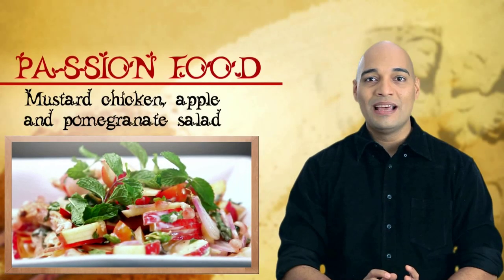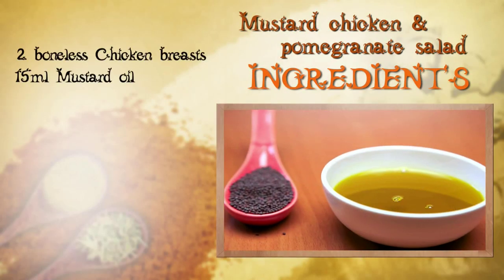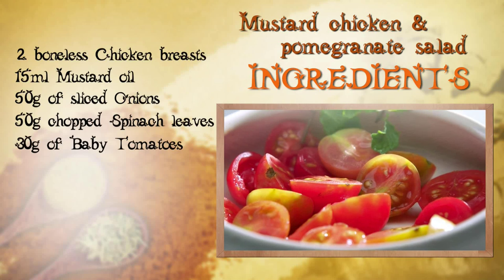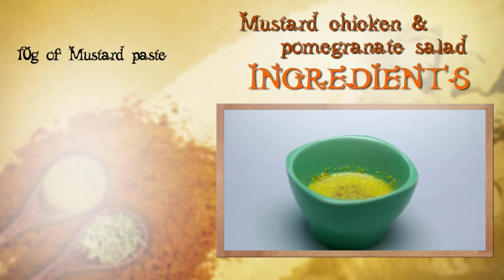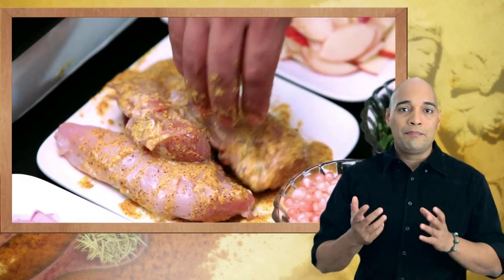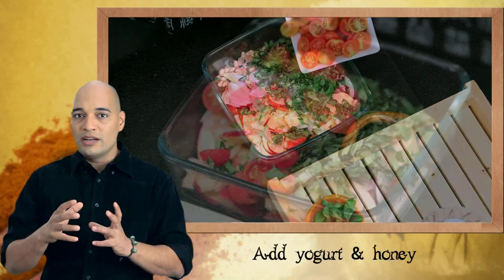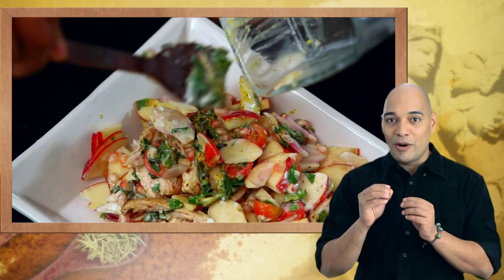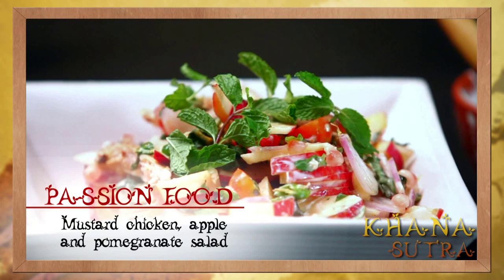Passion Food - Mustard Chicken And Pomegranate Salad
Love to eat to love. Indian cuisine is replete with dishes designed to inflame the passions. Chef Zubin presents traditional recipes packed with aphrodisiac qualities.
Mustard has been long considered a potent aphrodisiac and Gias Uddin Khilji was very well aware of that. So, here is to his era and this mouthwatering salad, that can be had at any given point of time.